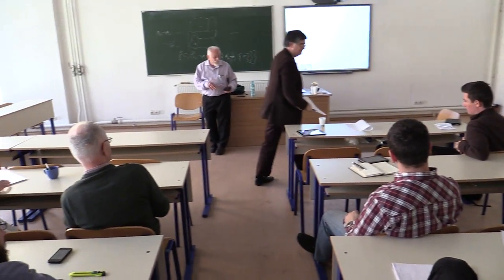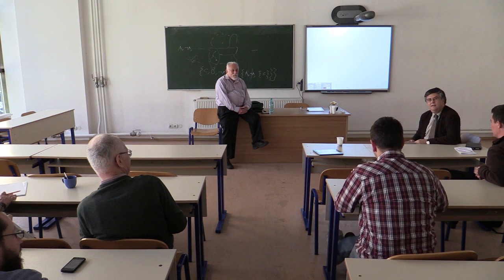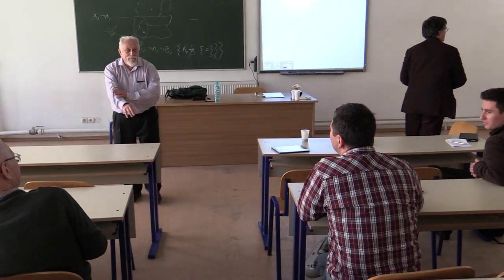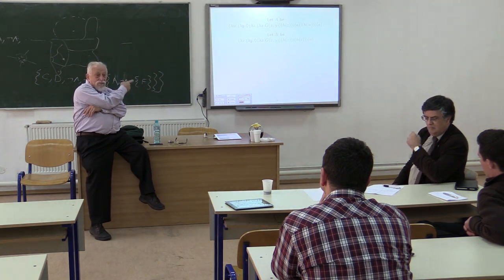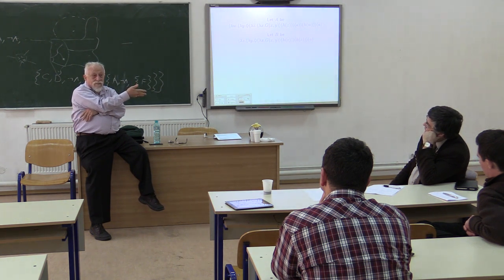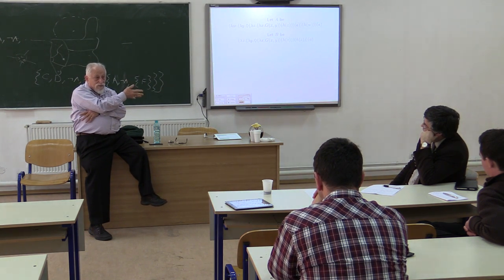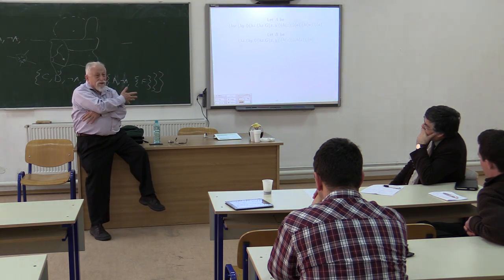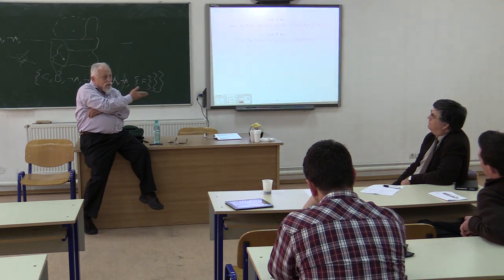(Q&A) Prof. Melvin Fitting, City University of New York - Height and Happiness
Conference "Height and Happiness", by prof. Melvin Fitting, City University of New York (Faculty of Philosophy, University of Bucharest, 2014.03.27)

Thursday, March 27, 2014, 16:00, took place the conference "Height and Happiness", by prof. Melvin Fitting, City University of New York, at the Faculty of Philosophy, University of Bucharest.

Below, photos and videos from the conference.